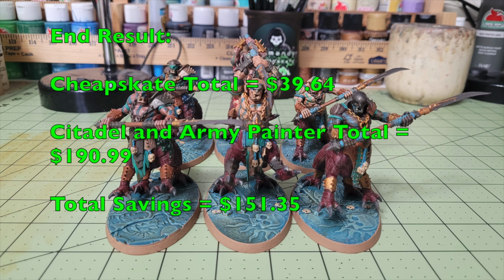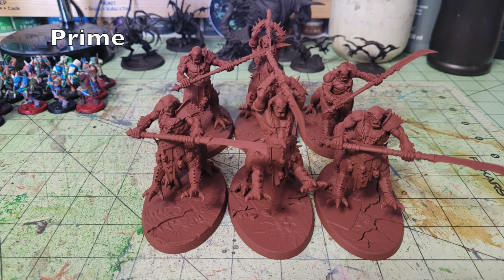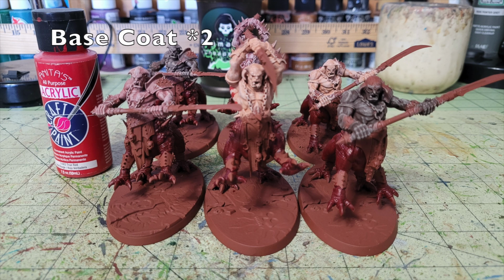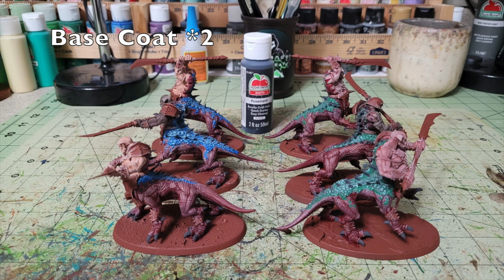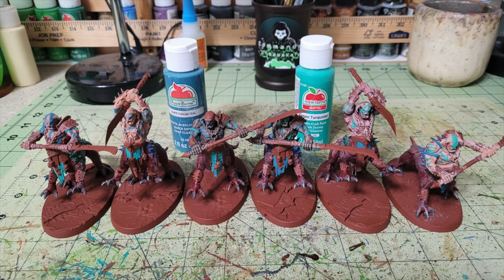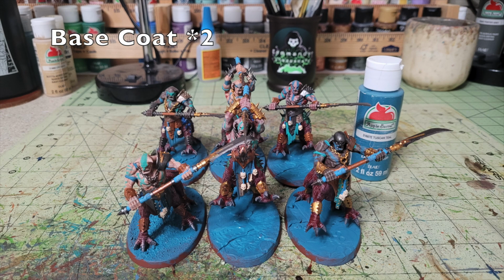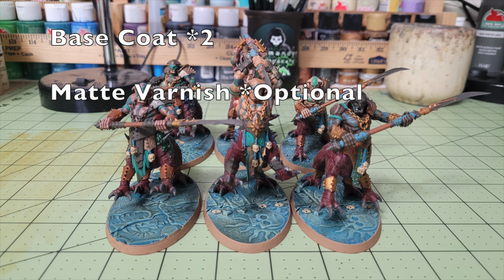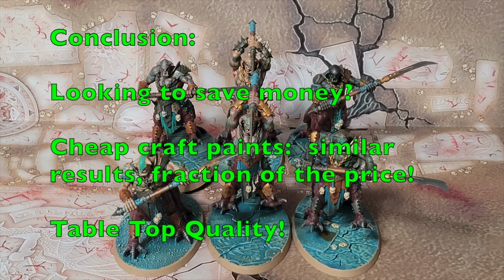Cheap Shots: How to Cheaply Paint Dragon Ogres for Warhammer: The Old World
Welcome to Cheap Shots, the ultimate series for miniature wargamers who want stunning tabletop-quality models without breaking the bank! 🎨💸
In this series, we’ll show you how to save money on your miniature painting hobby by using affordable craft paints, budget-friendly tools, and clever techniques. Whether you’re a beginner or a seasoned hob-byist, you’ll learn how to achieve incredible results without the premium price tag.
🖌️ What You’ll Learn:
• How to choose the best cheap craft paints for miniatures.
• Creative tips for using everyday materials as painting tools.
• Step-by-step tutorials for achieving tabletop-quality results on a budget.
• Budget-friendly ways to enhance your painting setup and storage.
You don’t need expensive supplies to make your minis stand out on the battlefield. Follow along as we prove that amazing results don’t have to come with a hefty price tag!
💬 Got a tip for saving money in the hobby? Share it in the comments, and we might feature it in a future episode!

On this channel we feature the following Miniatures War Games:
Mordheim
Necromunda
Necromunda:  Ash Wastes
Blood Bowl
Kill Team
Warcry